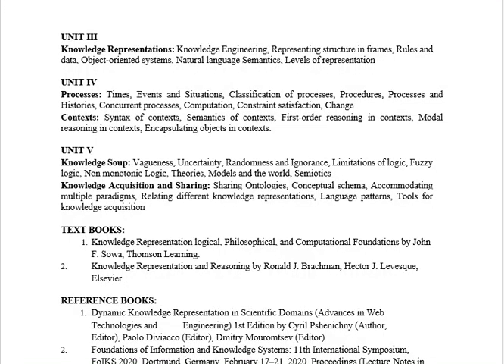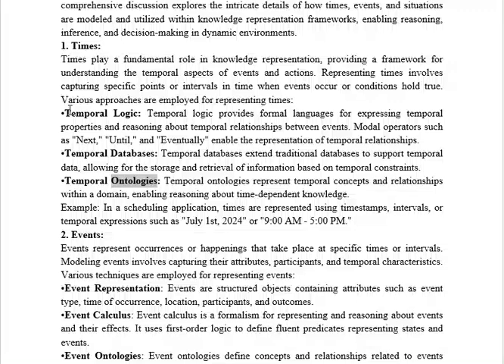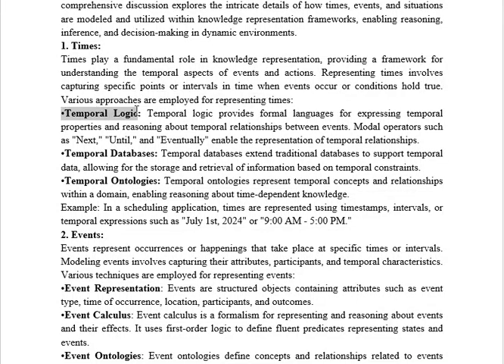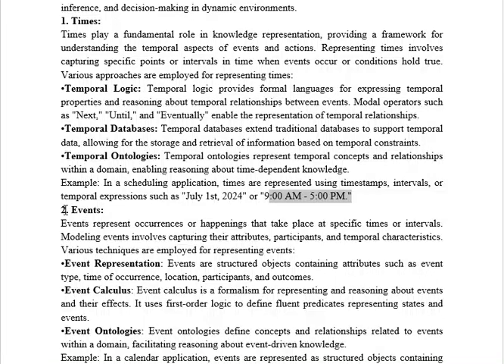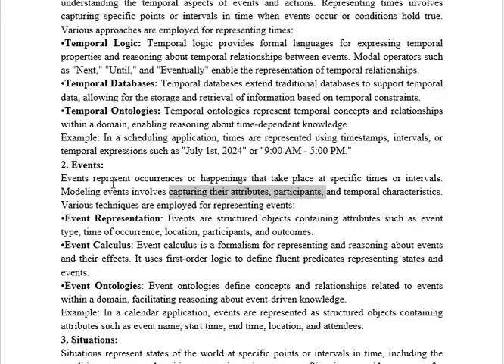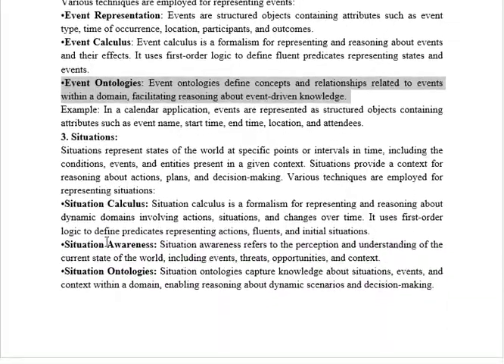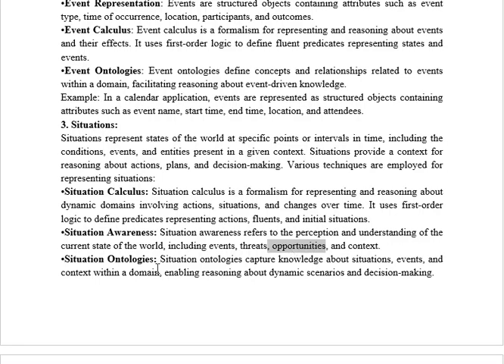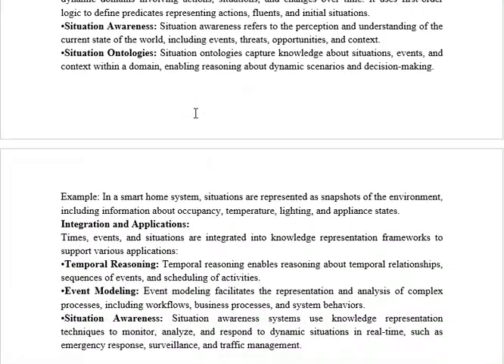#13. Processes introduction | UNIT - 4 | KRR